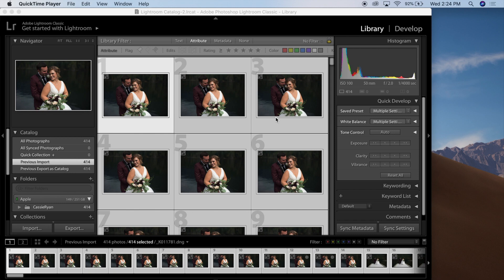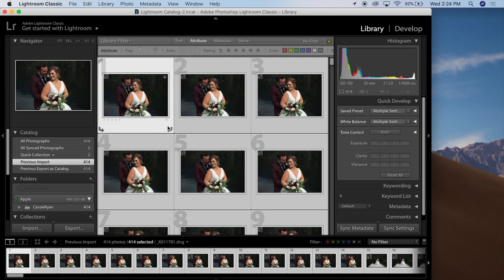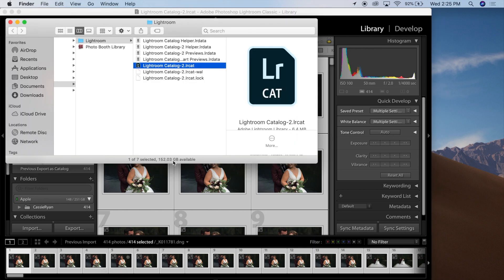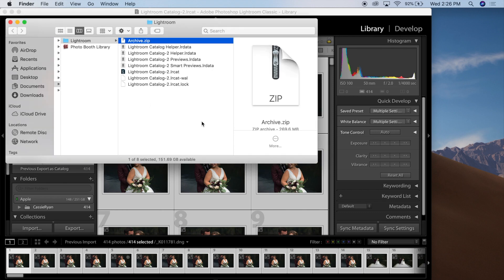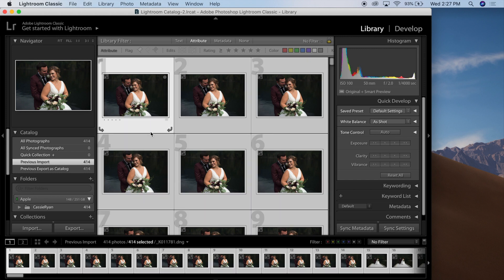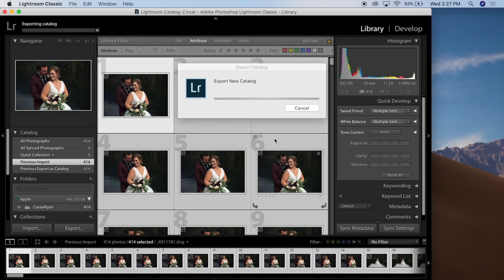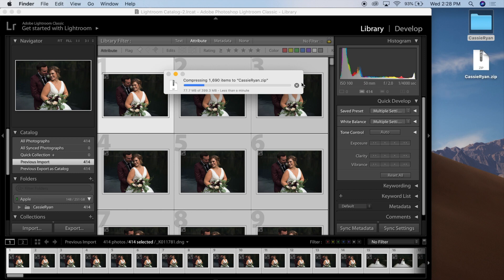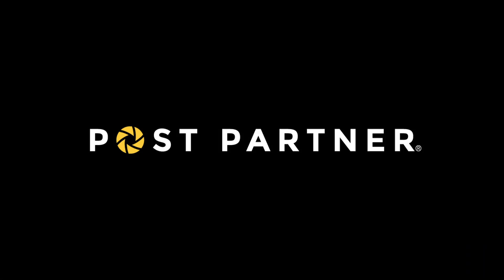How to: Export Smart Previews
In this video, we explain the 2 ways you can export smart previews from Lightroom to be uploaded.

00:00-1:42 - Export smart previews from an existing catalog
1:42-3:30 - Export a new smart preview catalog

Post Partner exists to take your portrait and wedding post-production off your hands so that you can spend more time doing what you love and with the people that you love!